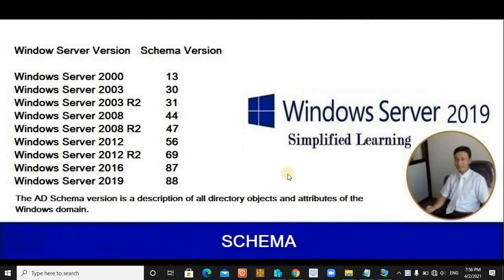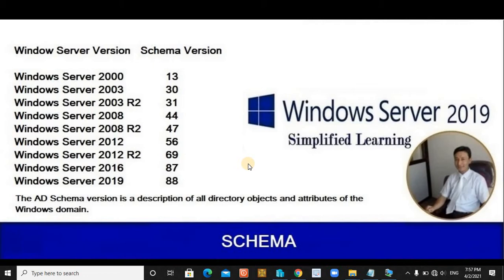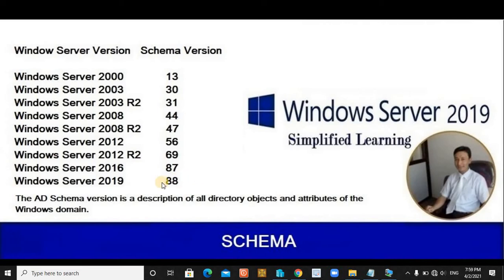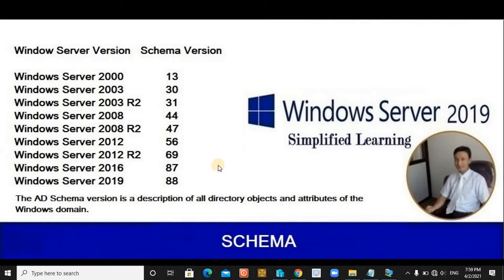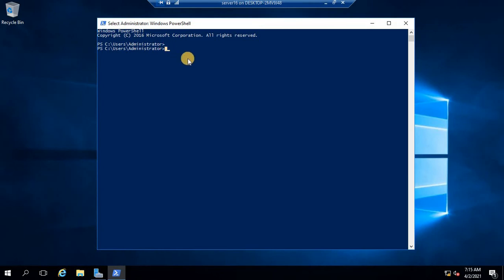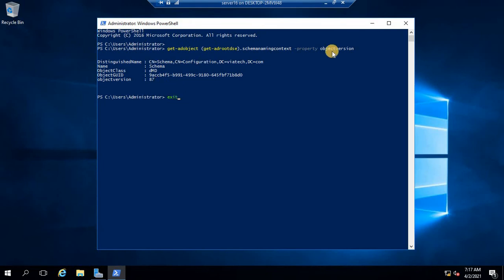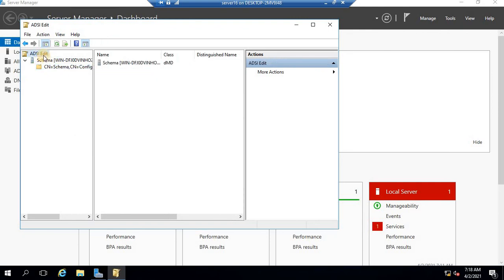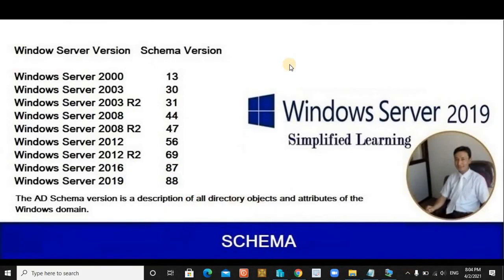55-Schema Versions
Different versions of Schema